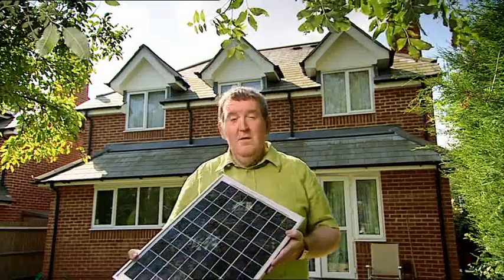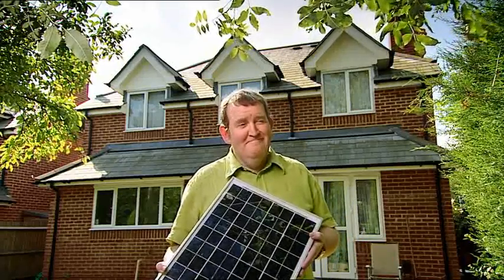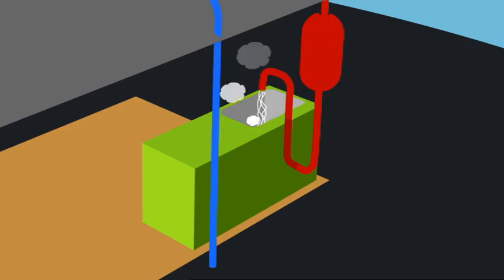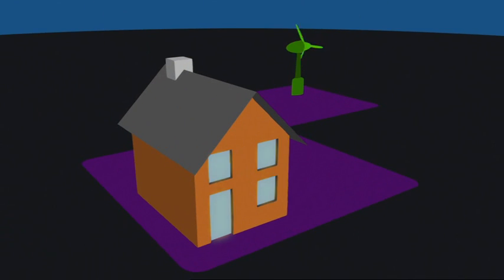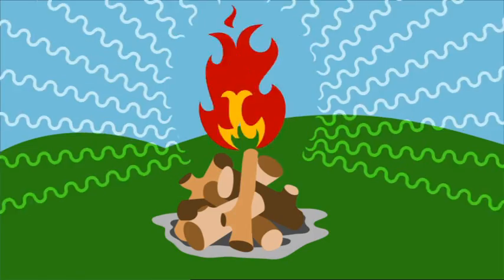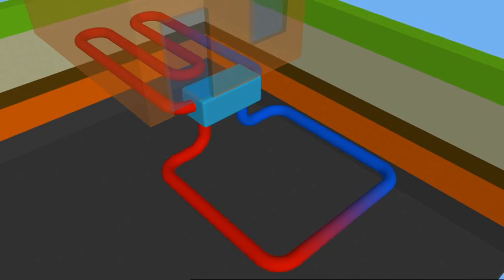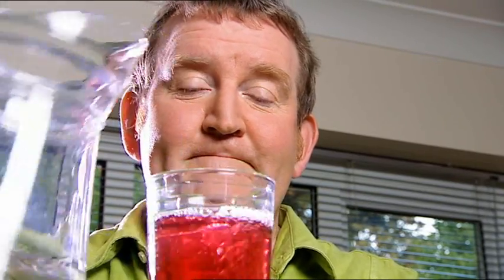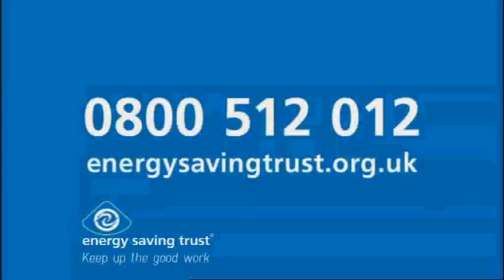A guide to renewable energy technologies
Thinking about installing renewable energy technologies in your home? Watch this guide that takes you through the key technologies like solar panels, solar water heating, microwind turbines, biomass boilers and ground source heat pumps.